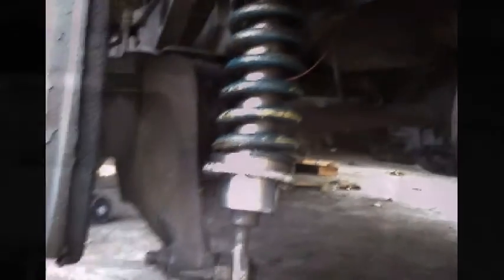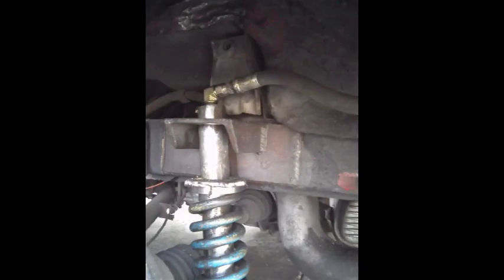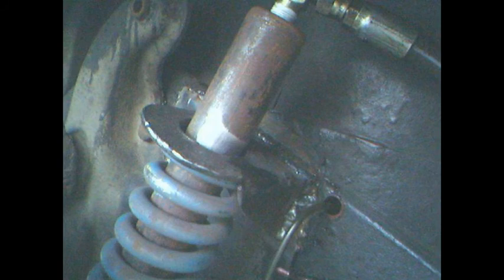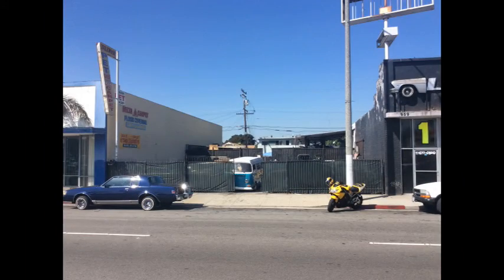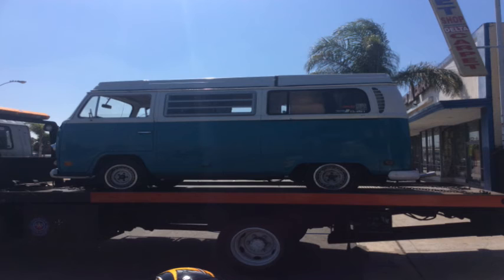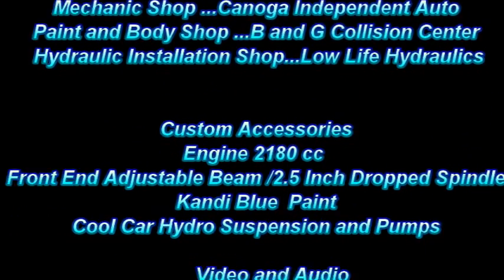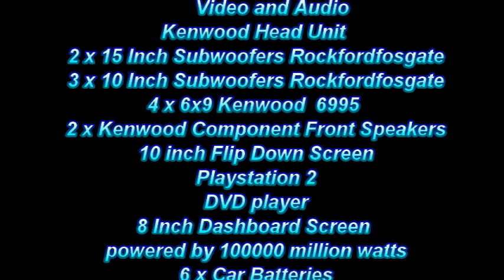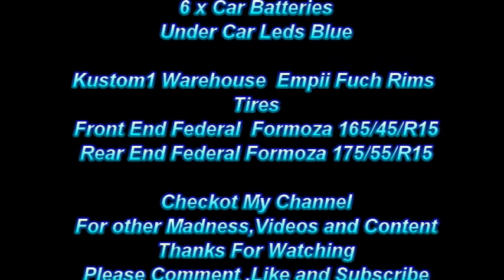1971 VW Bus Transformed Into a West Coast Classic - Towed Back Home From Welding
Today I Towed the Bus home , it was at Lowlife Hydraulics having some welding done that I need for some cylinder mounts on the wheel wells